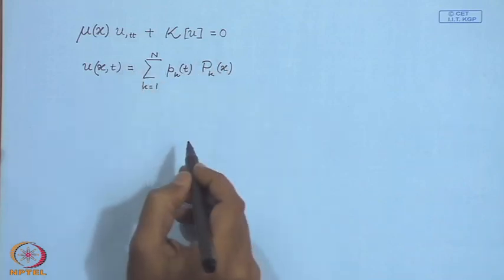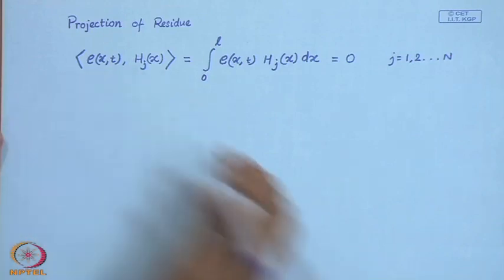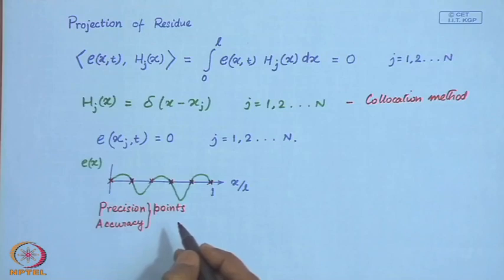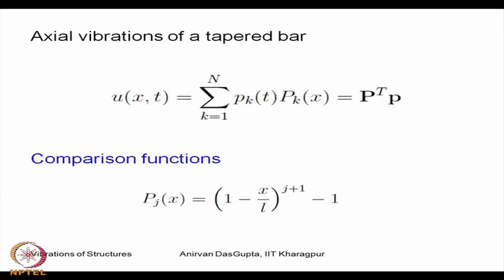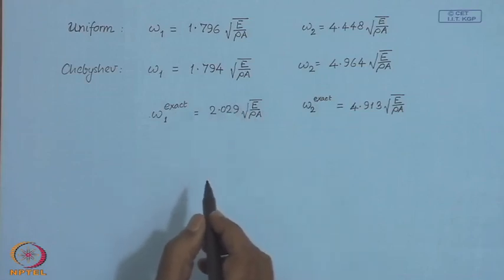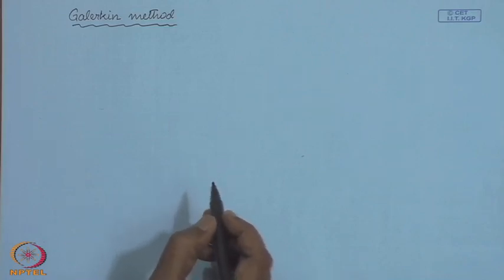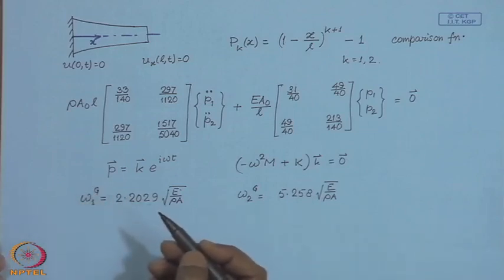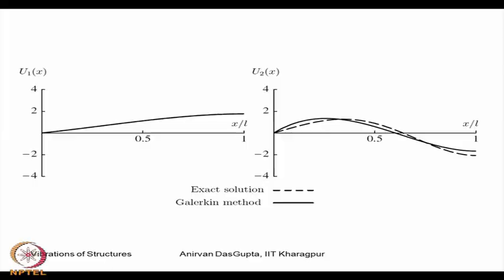Modal Analysis: Approximate Methods - II